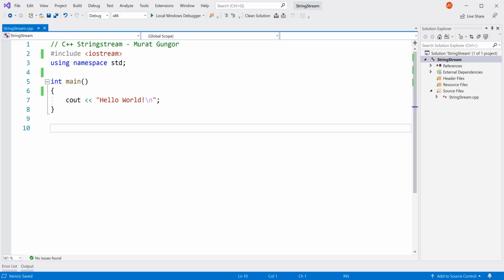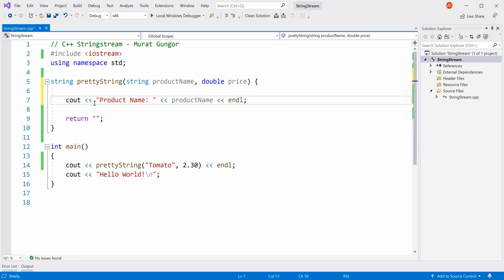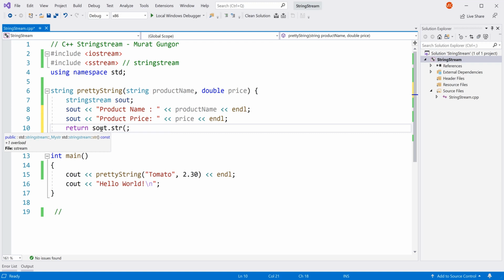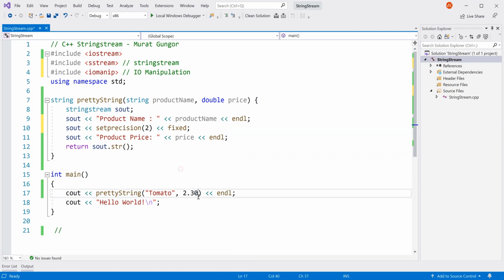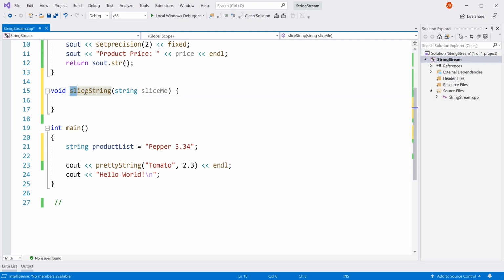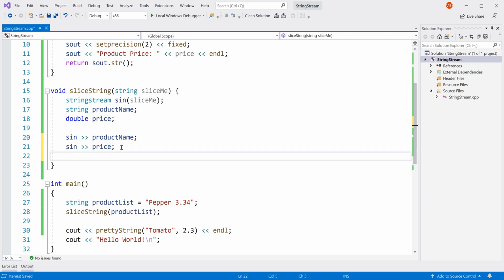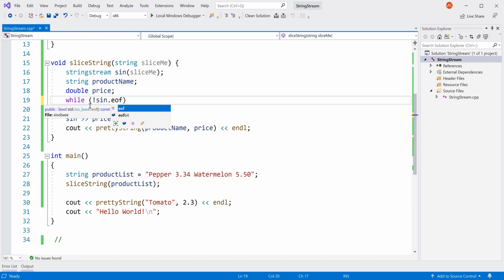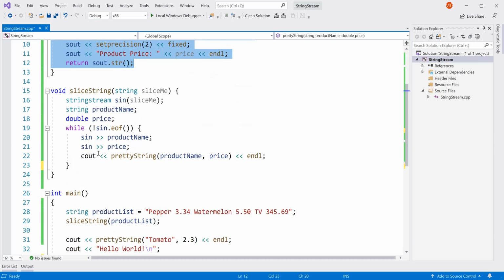String Stream in C++ Slicing / Composing String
Breaking string input into its own variables using string stream
Or composing different values into a string to print to console/file/ send to others etc.